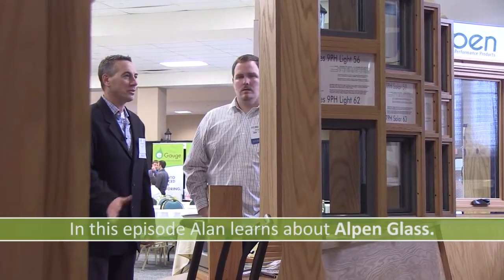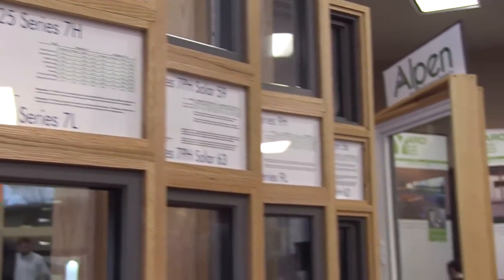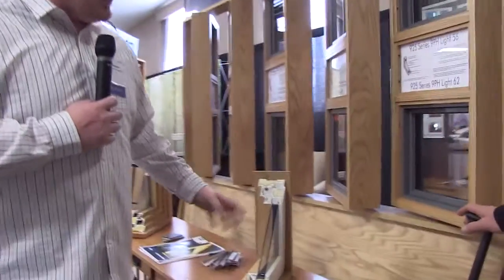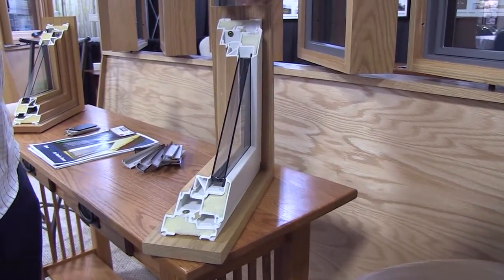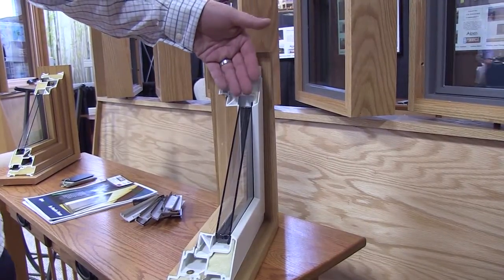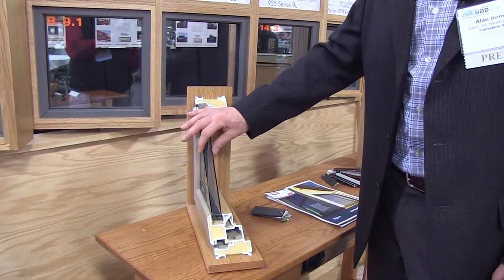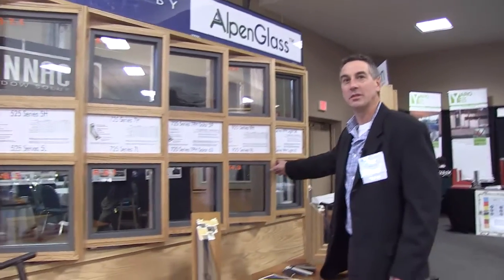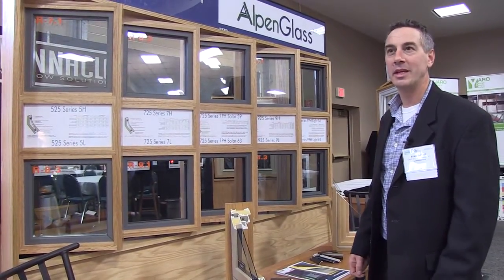S Files Season 1 Episode 2; Alpen Glass Windows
Sustainable Design talks with Chris Balley from Pinacle solutions about Alpen Windows.  Amazing window R-value numbers!